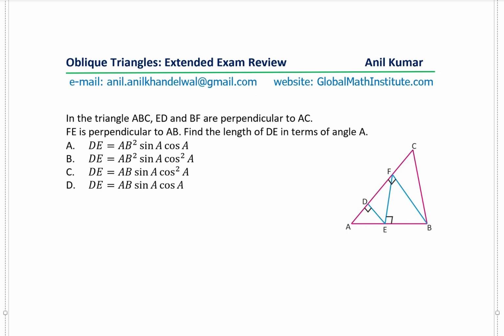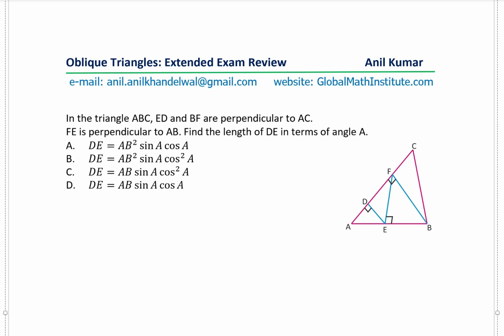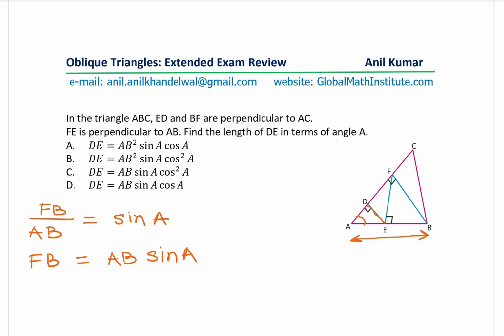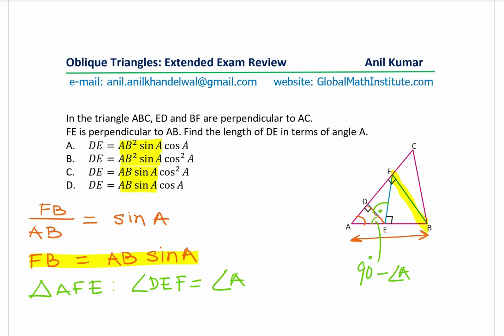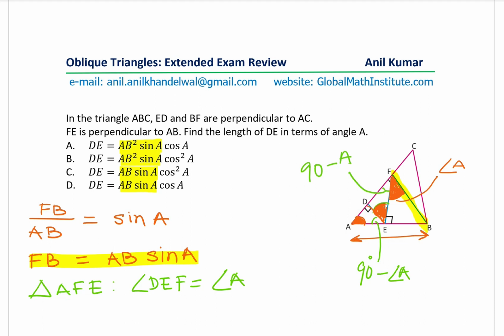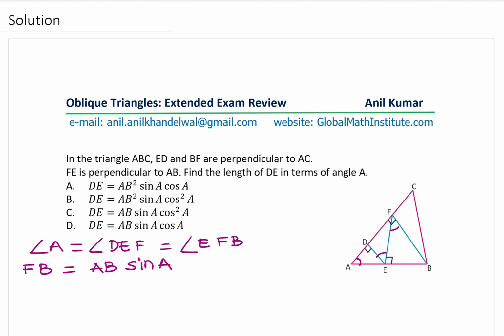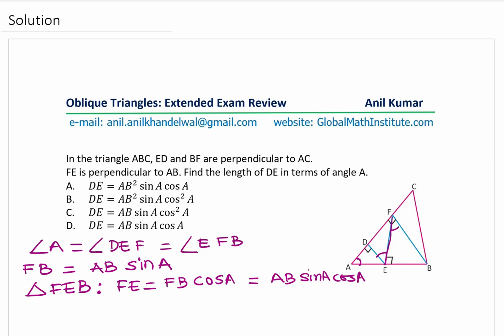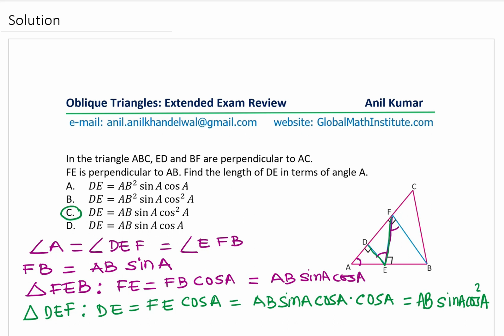Extended Exam Review 3 Right Triangles